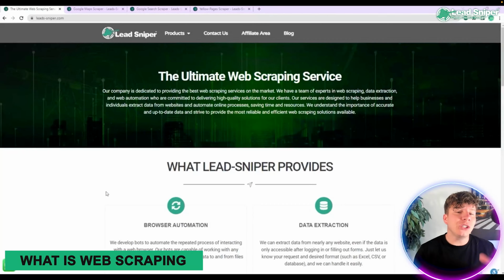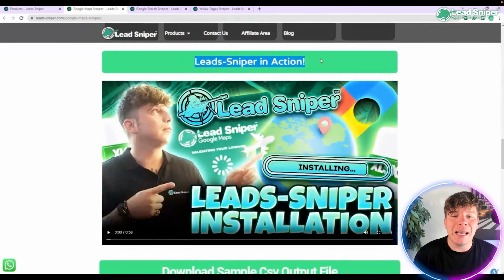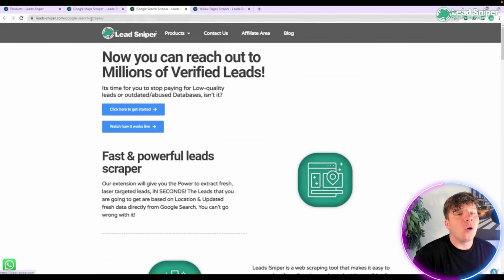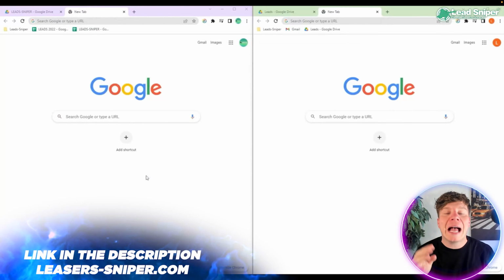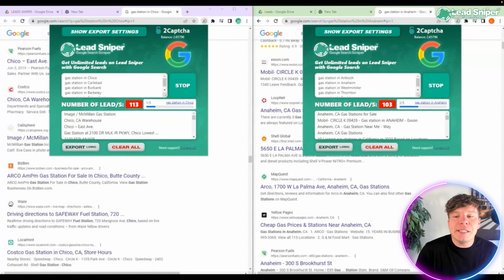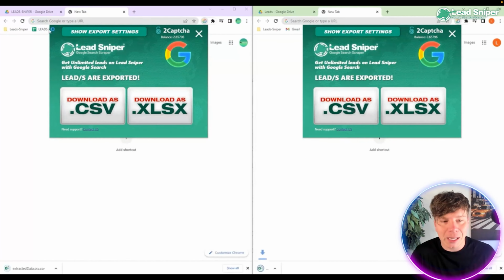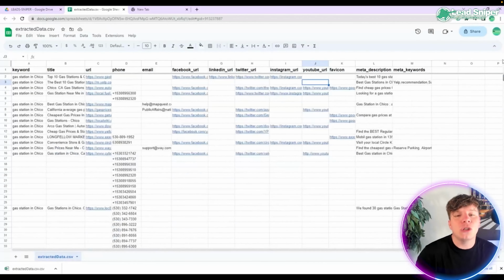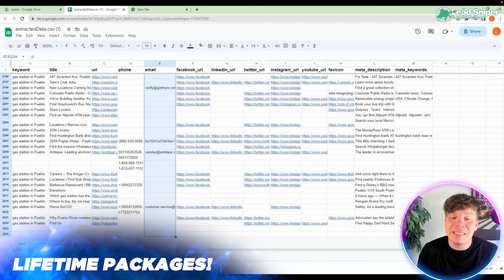What Is Web Scraping 🔥 Are You Ready to Master Web Scraping on Google Search?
Google Search Scraper, the most advanced tool to scrape leads from google search page!

In this video, you will learn how to collect information about a specific target audience from Google using a small and effective hack. Additionally, you will also be introduced to a sophisticated web scraping tool and will learn how to scrape Google search.

Data analytics is essential for optimizing your business, providing you with all the crucial information you need to grow your business. You can gather data from social platforms like Facebook, Twitter, and LinkedIn to understand your customers' behavior and how they find your products and services. Data analytics can also help you monitor the effectiveness of your marketing and lead generation strategies, allowing you to improve and streamline your lead generation processes.

Benefits of Lead Sniper Google Search:
• Outreach to potential Clients
• Build Huge Client Database
• Resell leads

Leads-Sniper Features:
• Phone
• Emails
• LinkedIn URL
• Facebook URL
• Twitter URL
• Instagram URL
• Description

 Our powerful and fast leads scraper will give you the ability to extract laser-targeted leads in seconds, based on location and up-to-date data from Google search. Utilizing data analytics can help your business grow in the long run and reduce operational costs by identifying inefficient systems and adopting new strategies that cater to your customers.

Google Search Marketing is a cost-effective way to target local audiences and build brand awareness. Our tool will make it easier for you to extract all this information with just one click. Lead-Sniper, combined with data analytics, provides you with all the information you need to optimize your business from all angles, taking full advantage of data collection, analytics, and reporting tools.

0:00 How Leads-Sniper Google Search Works
0:15 Leads-Sniper Google Search Result
2:44 Leads-sniper Google Search Outro